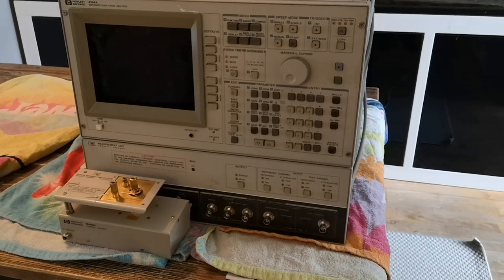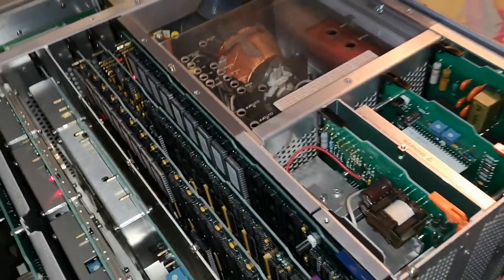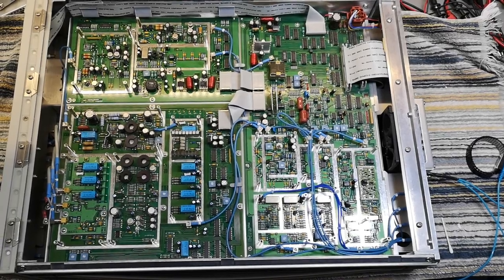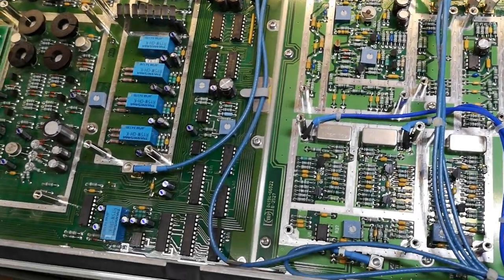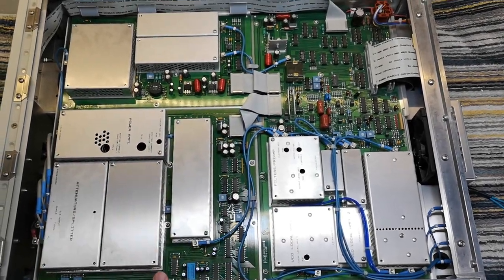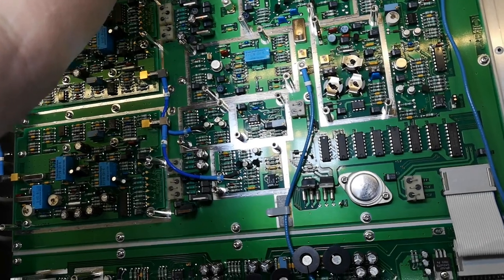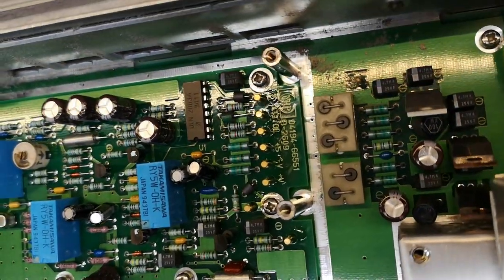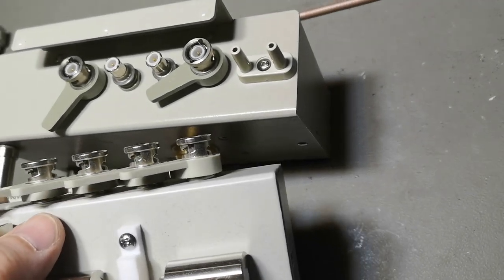HP 4194A Impedance Gain Phase Analyzer test repair teardown (Part1)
Design 1986, software 1987, many chips from 1994 in this unit.
(last sw version 2003 and also the same year discontinued)
it got the famous "brigde unbalanced" error,
it is a hardware error arcording to the manual, still no clue how to solve it..